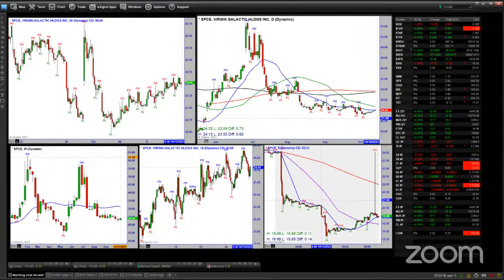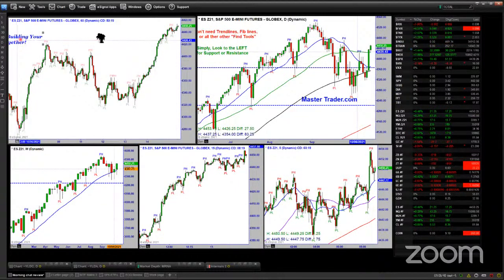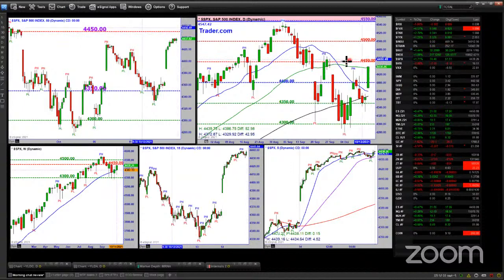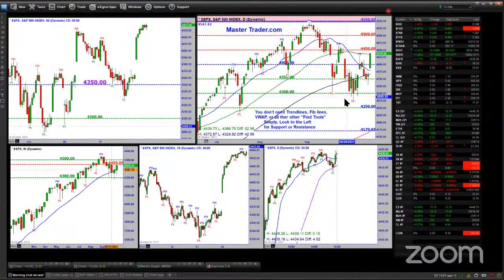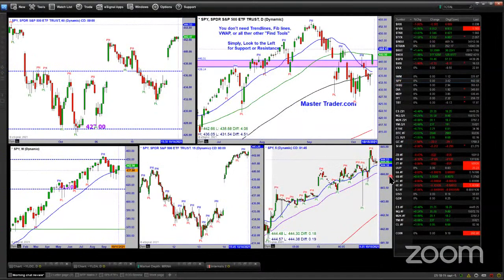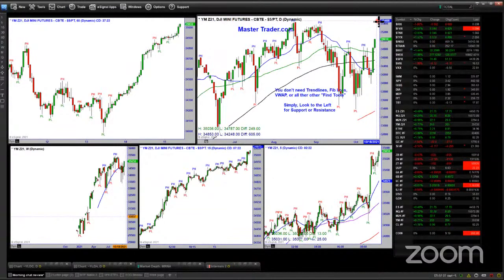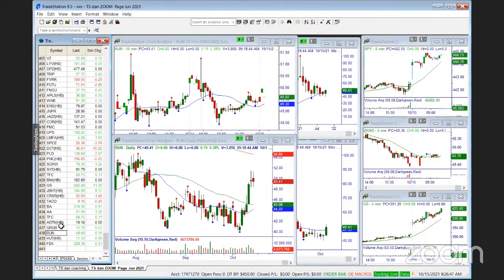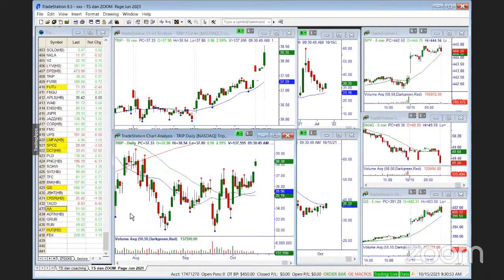Rally to New Highs Ahead or - MasterTrader.com